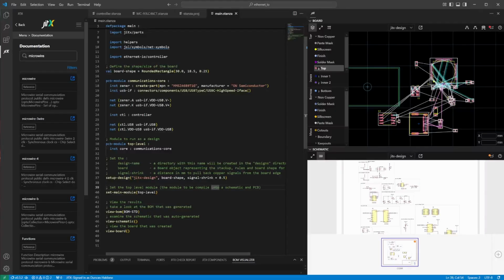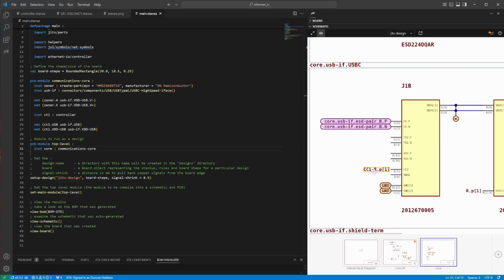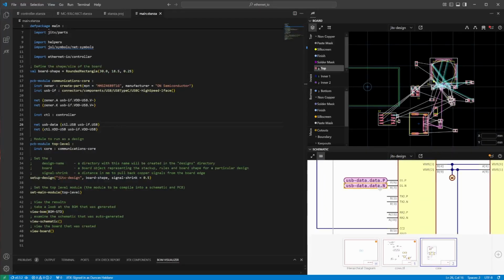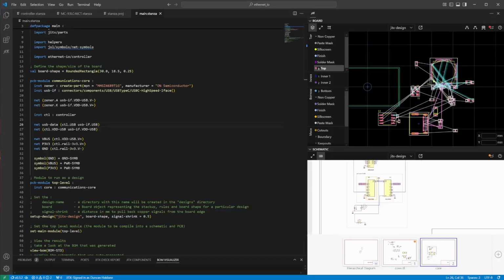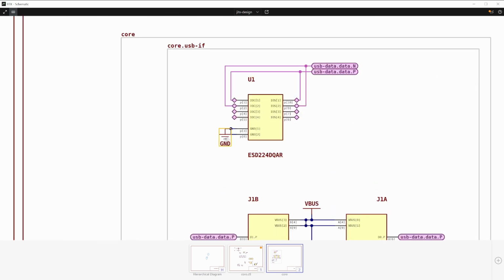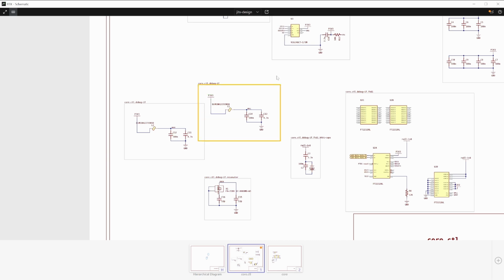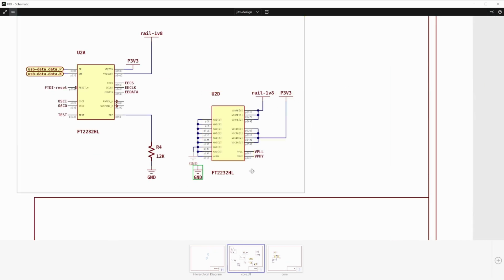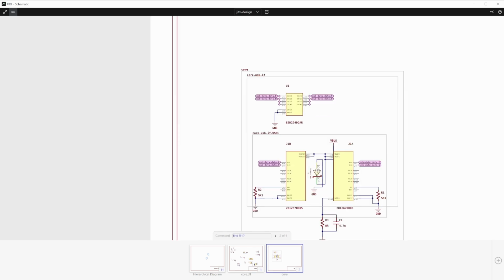JITX Quickstart 3 - Schematic customization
In this third installment of the JITX tutorial series, we show how to organize the schematic. You'll learn how to name nets, and add net symbols, then the graphical tools for adjusting a schematic without losing correctness.

0:00 Intro
1:03 Move groups between pages
1:55 Merge groups
2:04 Naming nets
2:45 Adding net symbols
4:21 Adjusting layouts
5:00 Automatically organize ports around a symbol
5:22 Automatically organize a group
6:10 Duplicate group layouts
6:20 Resolve issues

Ready to create error-free schematics?